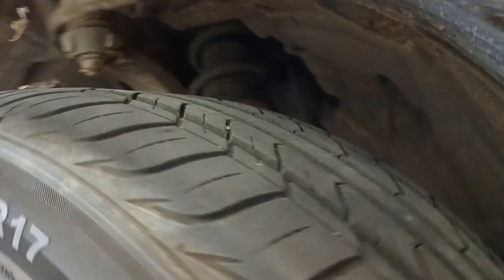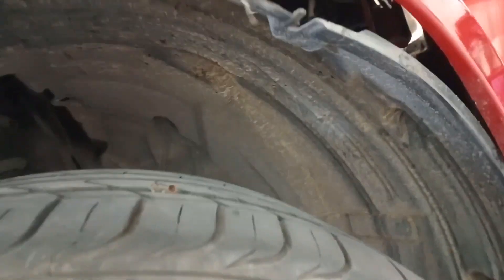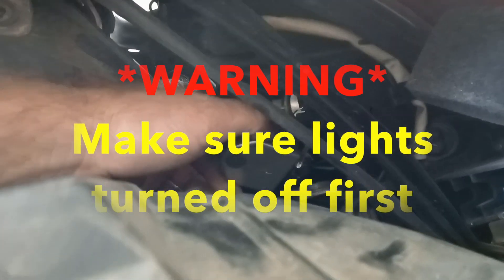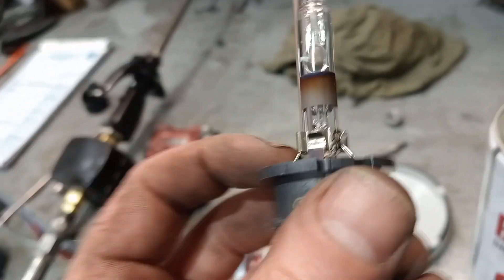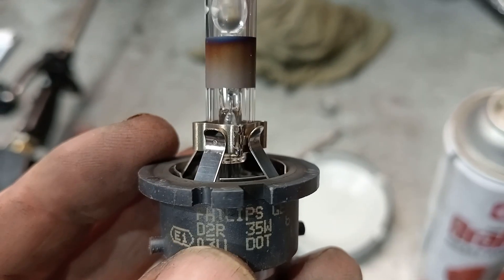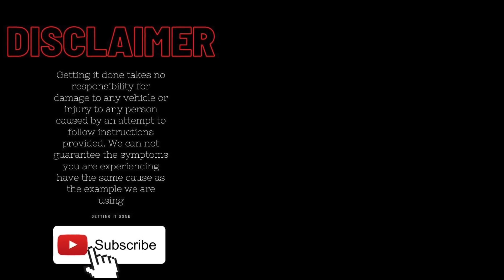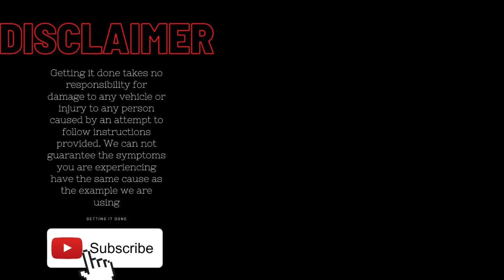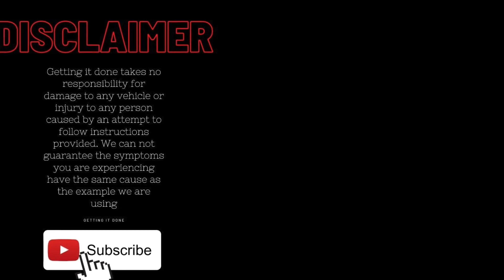350z headlight bulb replacement (Nissan)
350z headlight bulb replacement. Nissan 350z headlight bulb how to replace HID healight bulbs in a nissan 350z.